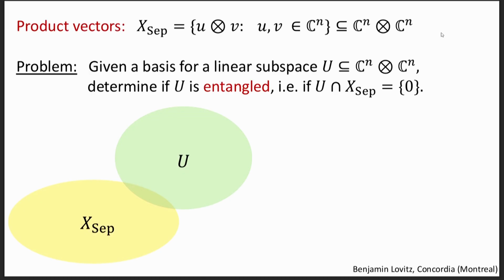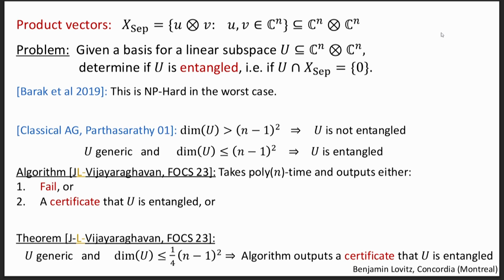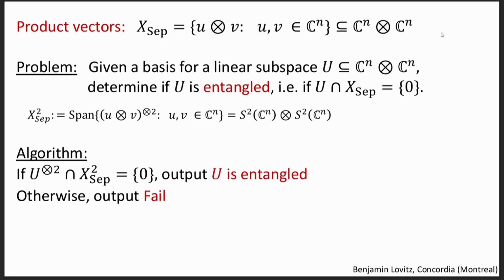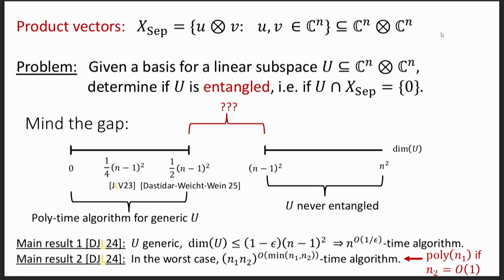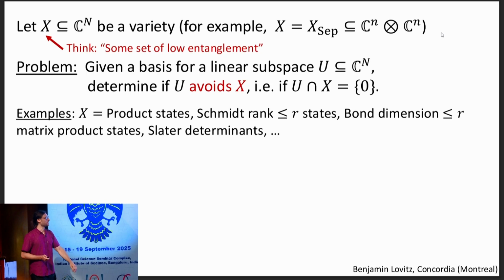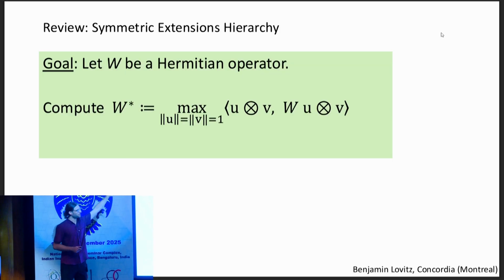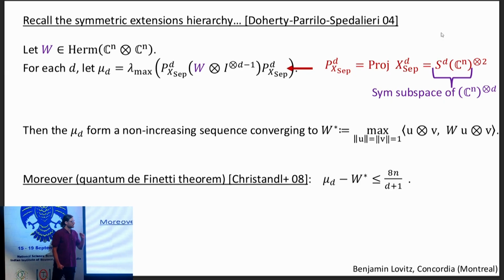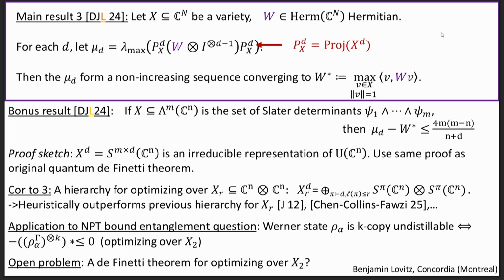04 X-Arabolity of quantum states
Harm Derksen et al.